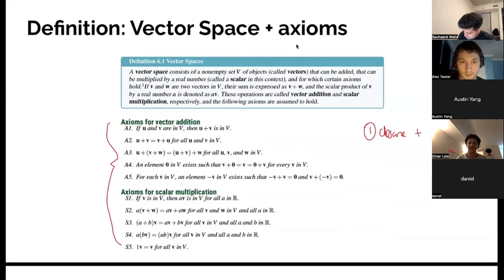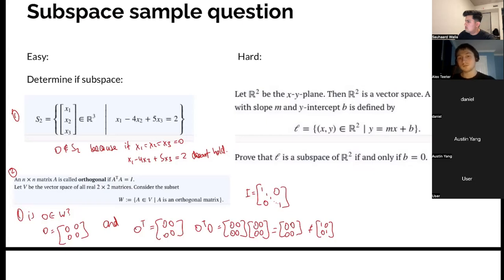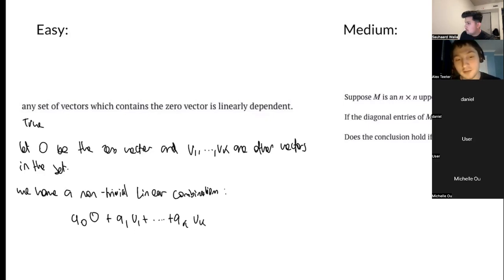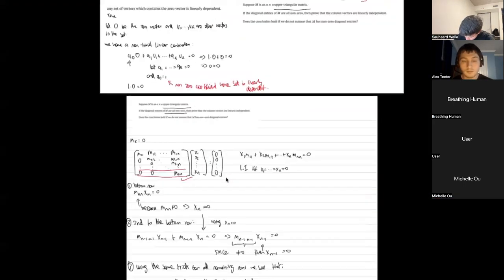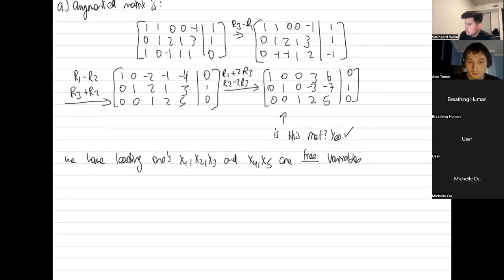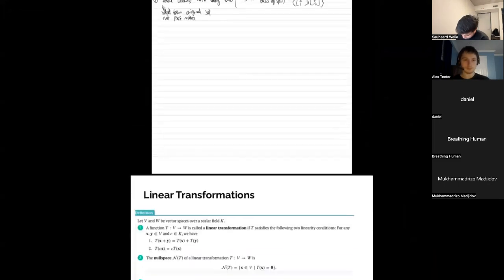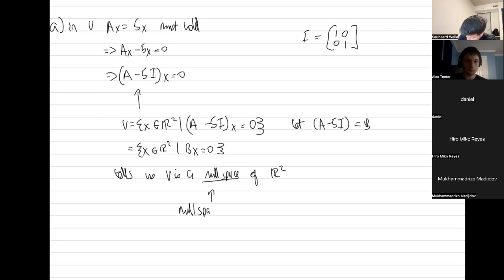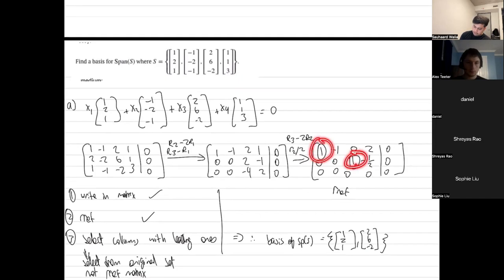MATA22 Midterm Review Seminar Winter 2023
Hosted by Alex Teeter and Sauhaard Walia for UTSC's MATA22 course.